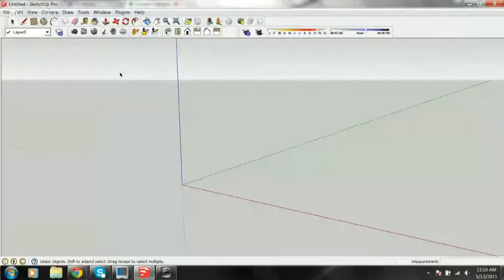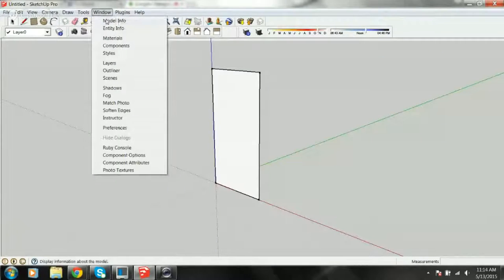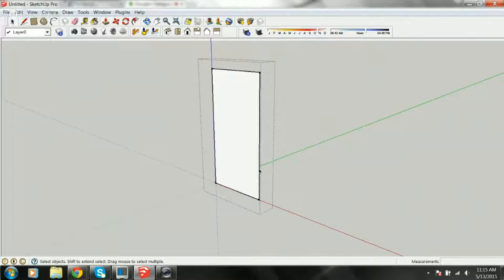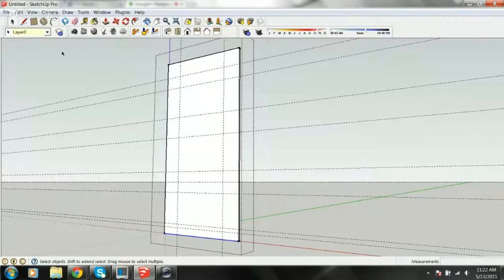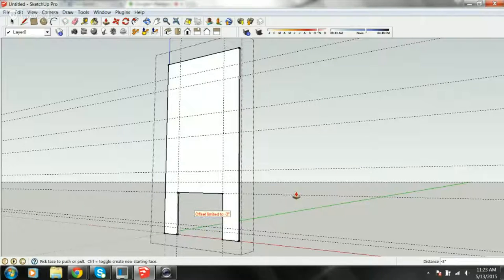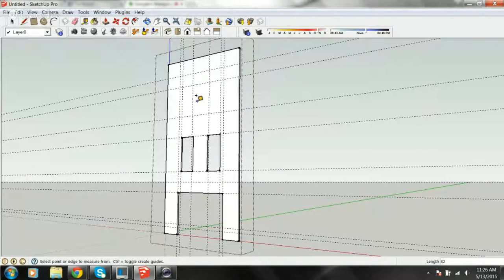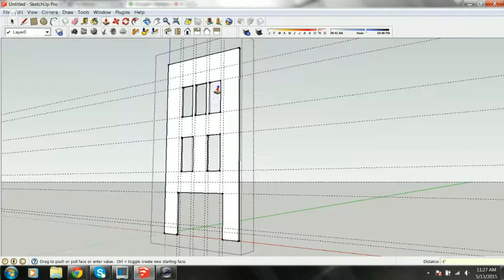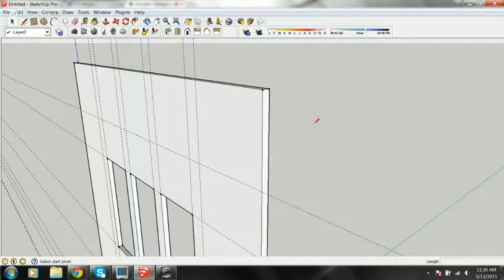3D Print Your Structures w/ Sketchup